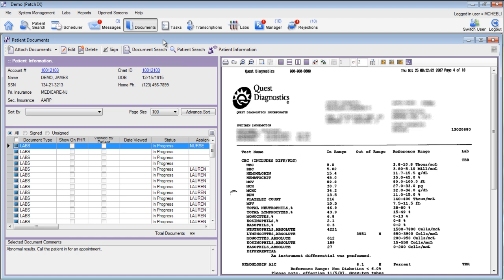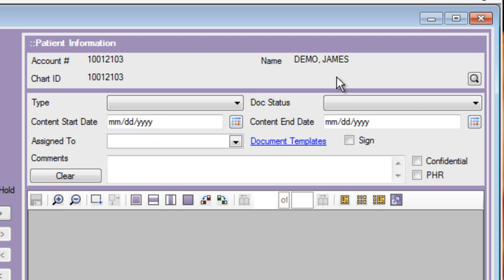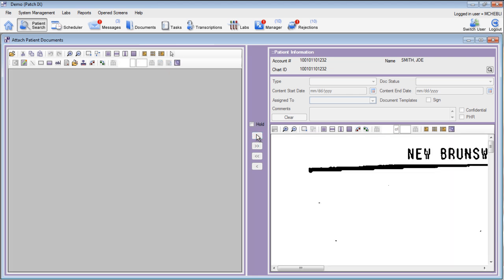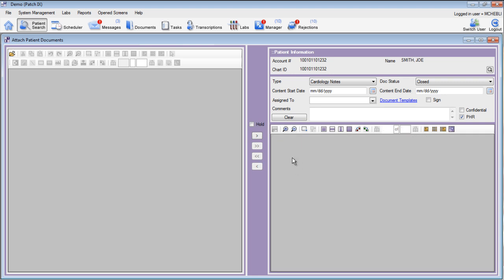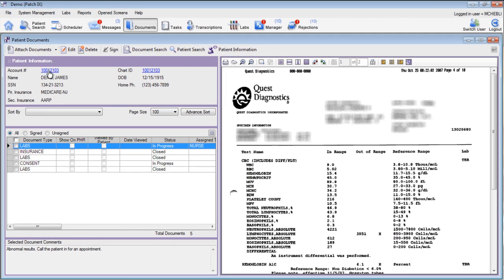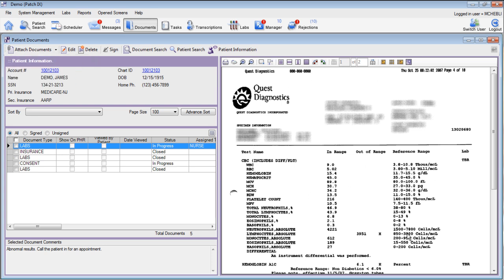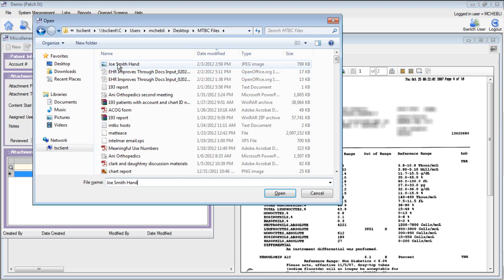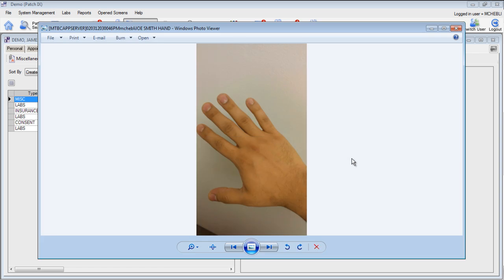EHR Training on Patient Documents/Attaching Documents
A training video covering the MTBC EHR's Patient Documents Module on how to attach patient documents. Attaching a document is really simple. Attaching the image, select a type e.g. a cardiology note and status (closed or open). Once a document is scanned it could also be shared with a patient through PHR (Patient Health Record).

You can attach any type of document to the patients chart. You can attach images, audio, pdf, word documents and many more.